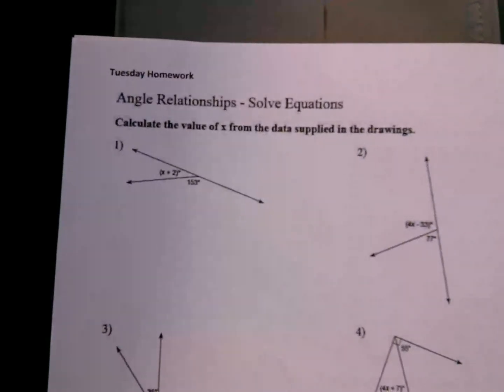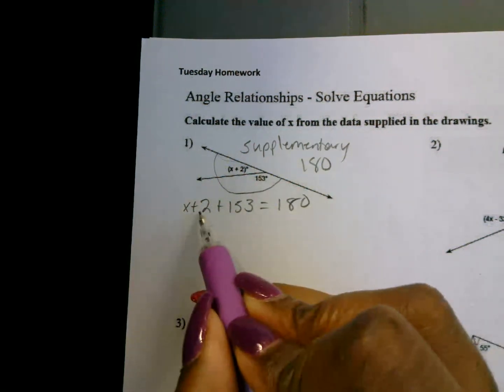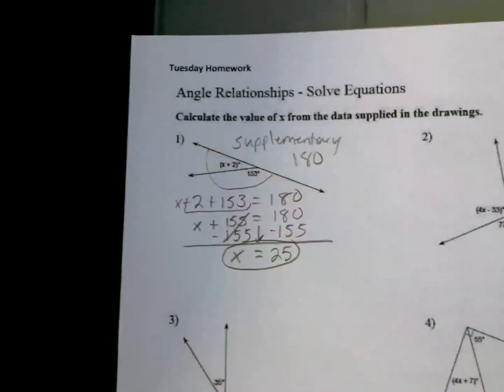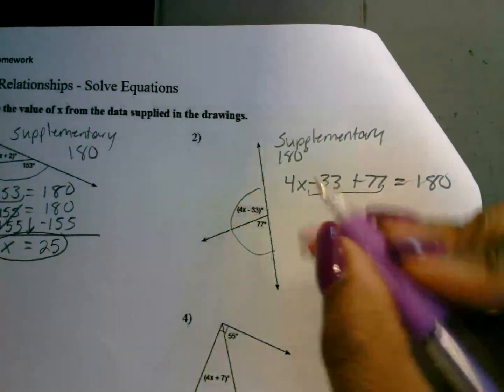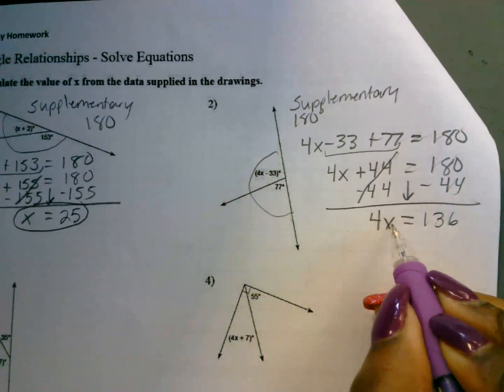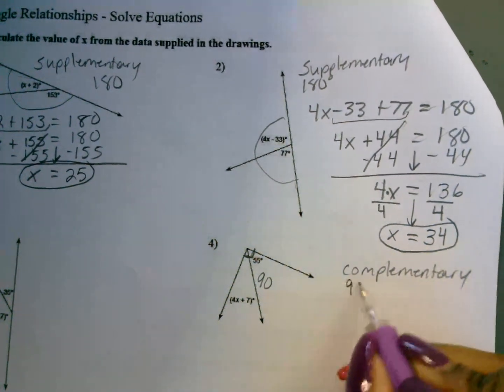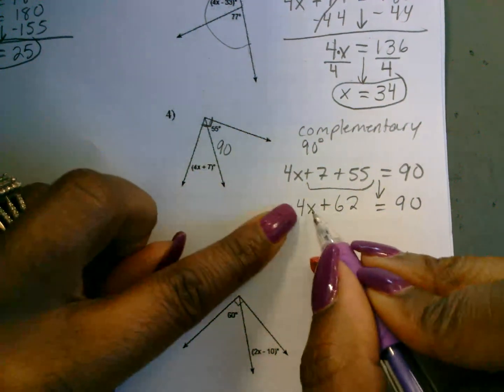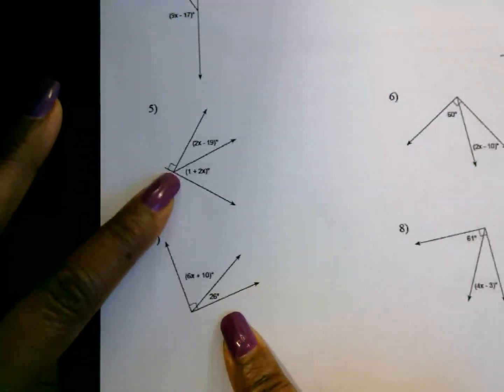Q3W6 Tuesday M8 HW Help: Equations & Angles